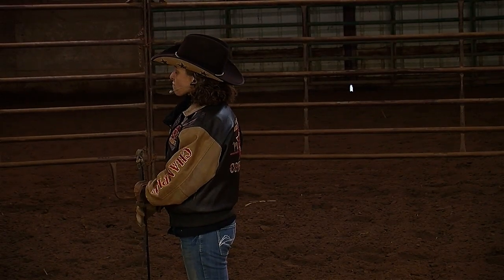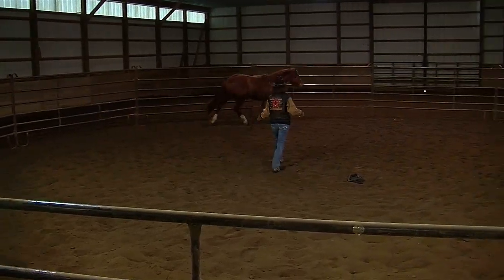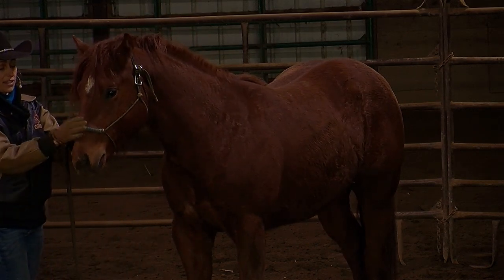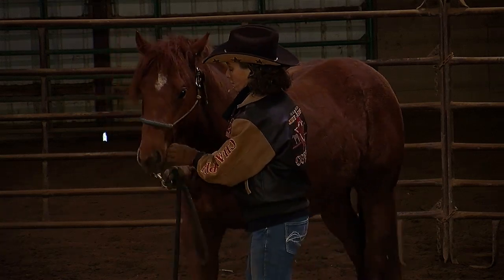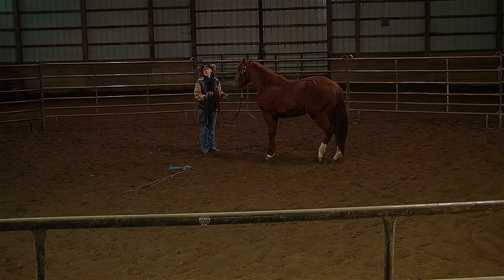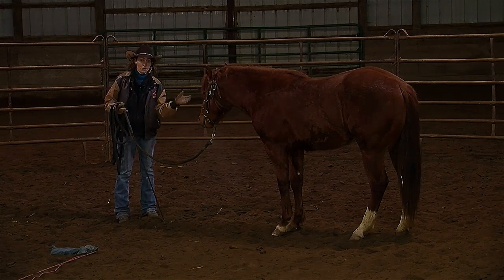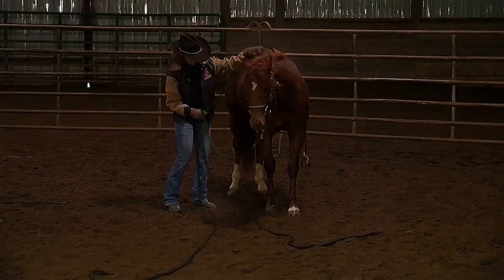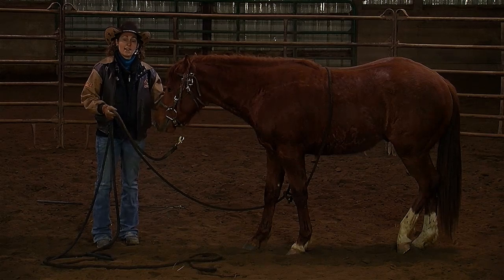Stacy's Video Diary: Jac-Episode 13-Training Cycles in horse training: Physical and Emotional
Training time 5 hours 55 minutes.
Stacy and Jac cover several major topics in this episode. The over arching topic is the use of training cycles in horse training. A training cycle consists of doing something physically hard and following that with something more mentally or emotionally challenging...but physically easy. To demonstrate this Stacy shows:

physical cycle- controlling horses direction and speed in round pen
mental/emotional cycle- introducing the bridle/first bridling
physical cycle- using tarp as a training tool
mental/emotional cycle- review previous leading lesson
physical cycle- lunging
mental/emotional cycle- introducing rope for cinch/girth training
physical cycle- lunging with rope around belly
mental/emotional cycle- leading with the rope until quiet

This is the story of two-year-old Jacs Electric Whiz (Jac), the last baby out of Whizards Baby Doll, better known as "Roxy". Roxy touched the hearts of horse lovers around the world when she and Stacy Westfall made history with their bareback and bridleless freestyle reining ride. The loss of Roxy in 2012 has left a void in the equine community. Although nobody can replace her, Roxy's spirit lives on, not only in our hearts, but in Jac as well.Join us as we follow Jac through weekly videos documenting his training journey from his first session to his first show and more. It is a journey filled with questions, breakthroughs, setbacks and accomplishments... and everything in between.